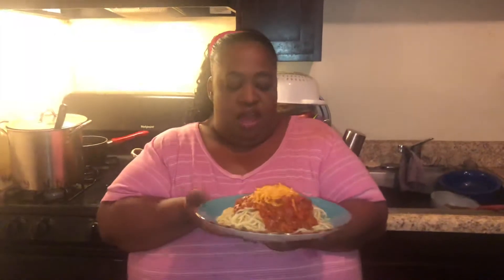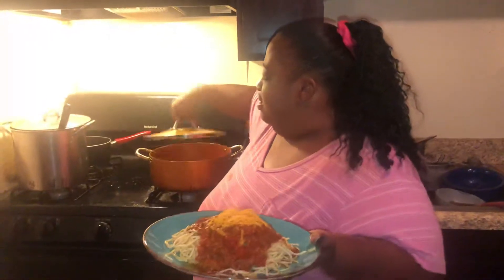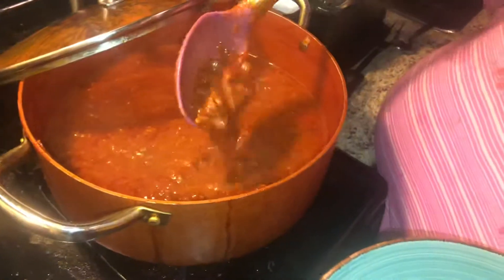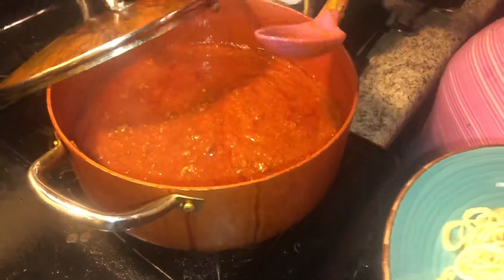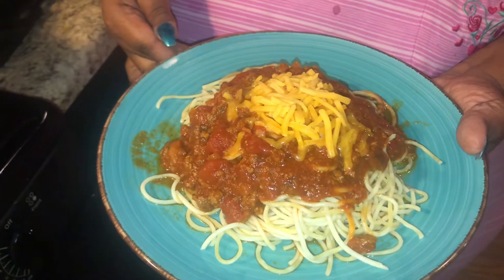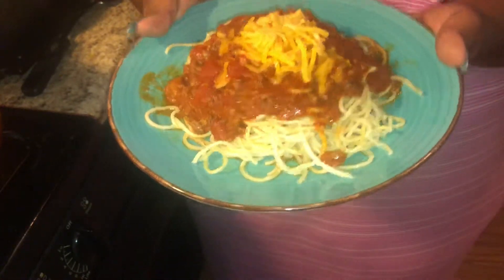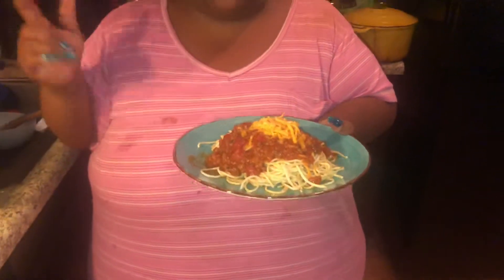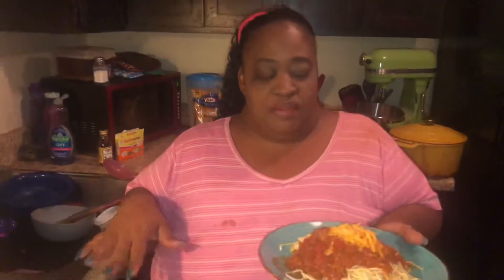Homemade Spaghetti Sauce pt. 2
Hey Guys! For some reason, the ending got chopped off my previous video. so here it is!😂